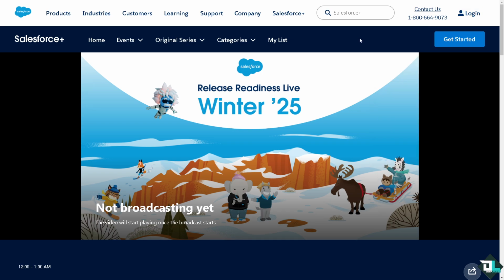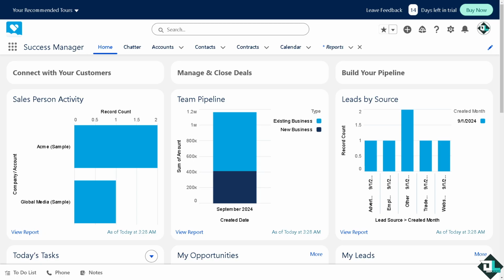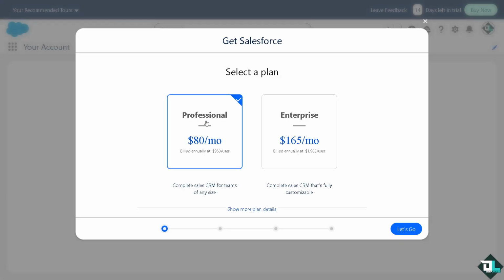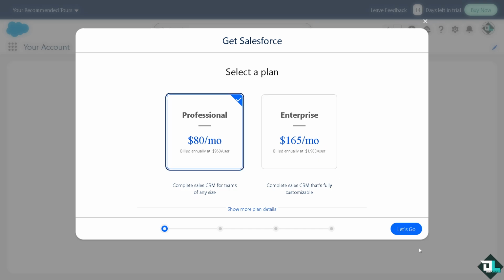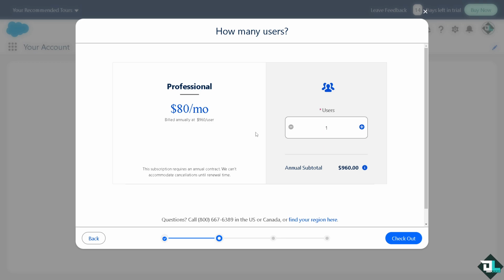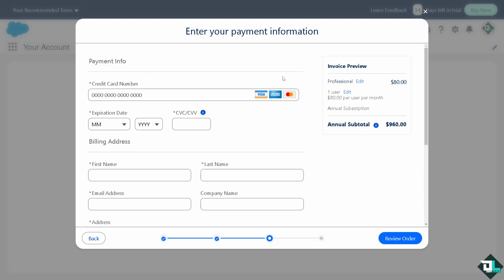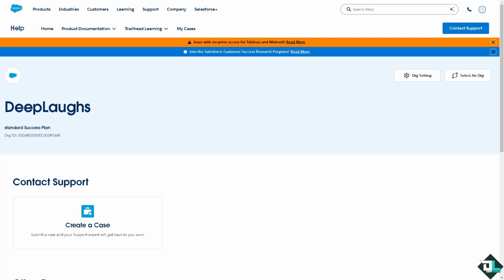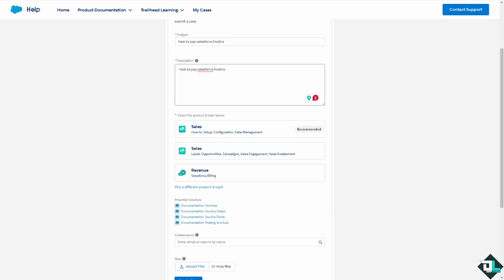How to Pay Salesforce Invoice (Full 2024 Guide)